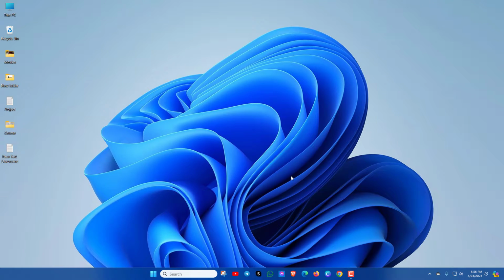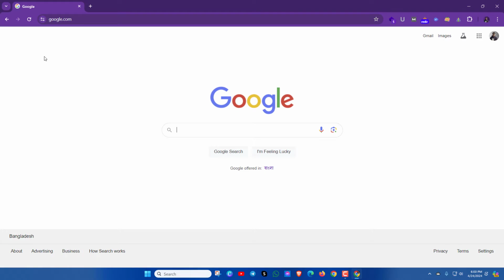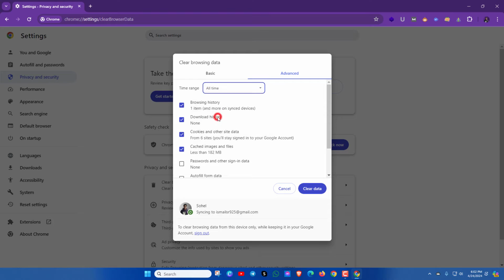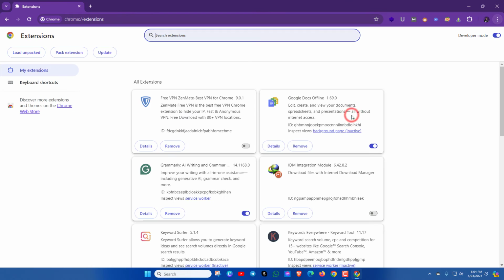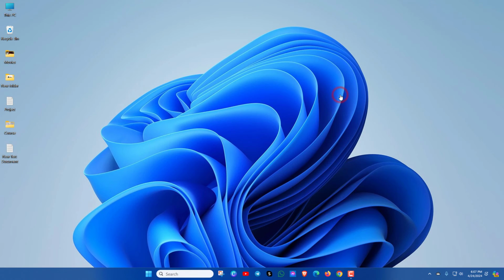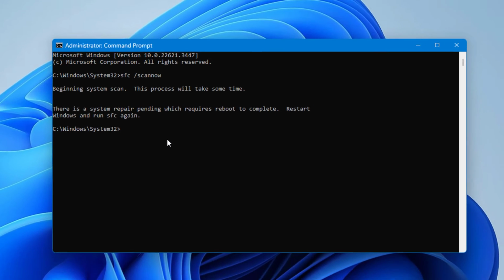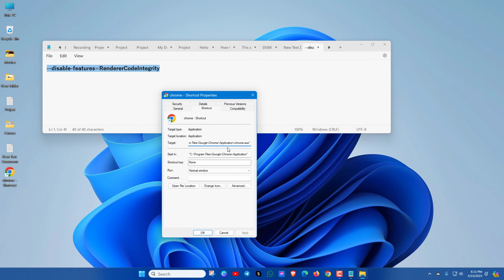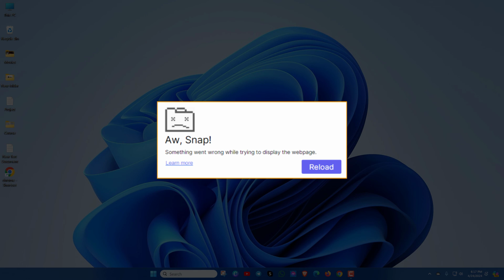Fix Aw Snap Google Chrome Error in Windows 11, 10 - Updated Methods 2024✅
Best ways to fix Aw Snap Google Chrome Error in Windows 11, 10. Here I've shown some effective methods to fix this Aw snap google chrome ran out of memory and other errors very easily. The "Aw, Snap!" error in Google Chrome on Windows can be caused by corrupted browser data, ram space and other some settings reasons.

✅Use Chrome target code after dot exe with a space: --disable-features=RendererCodeIntegrity